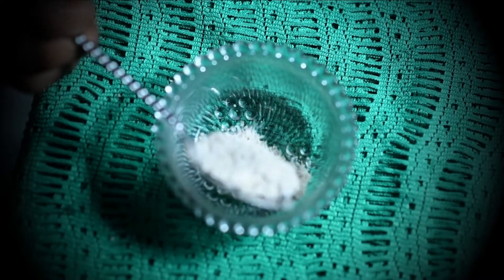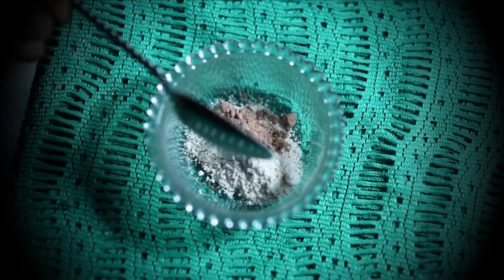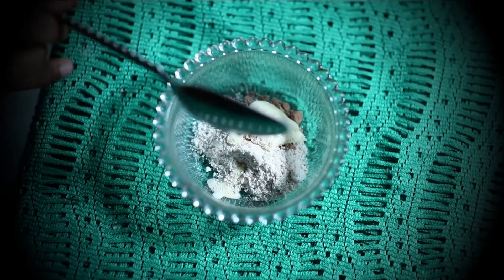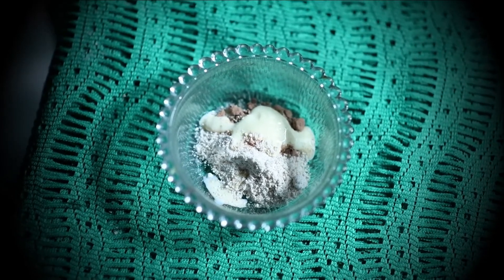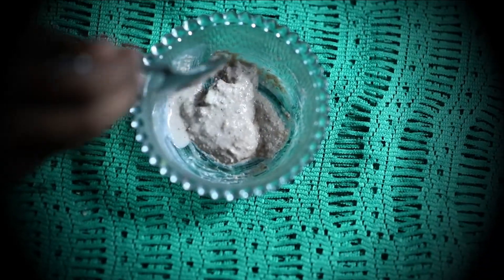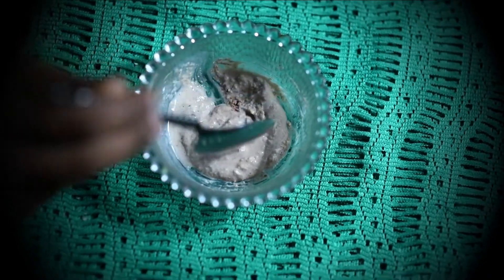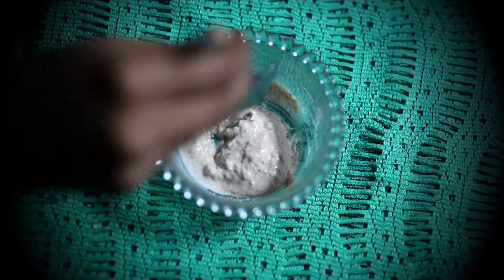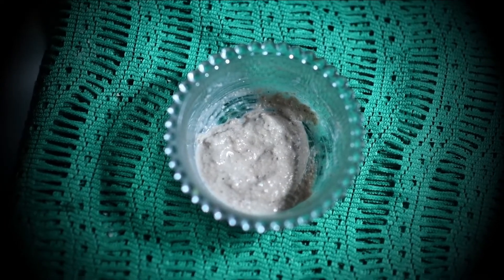Winter special face massage cream||malayalam||How to Make Homemade Moisturizer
Give the gift of healthy skin this winter with this homemade face massage cream.

Dont forget to bump the quality up to Full HD (1080p)

Previous Videos

Category
Entertainment